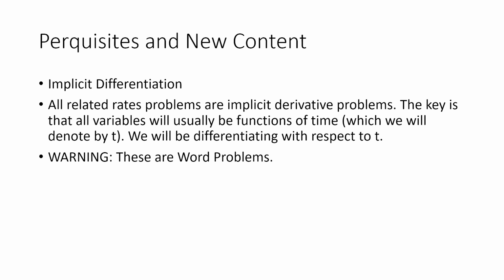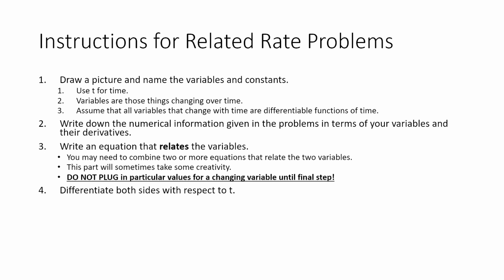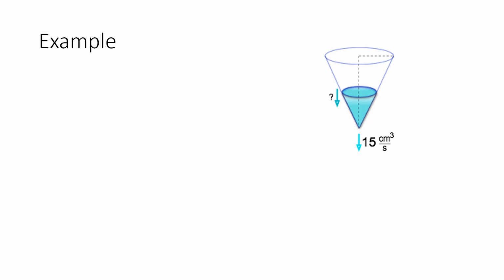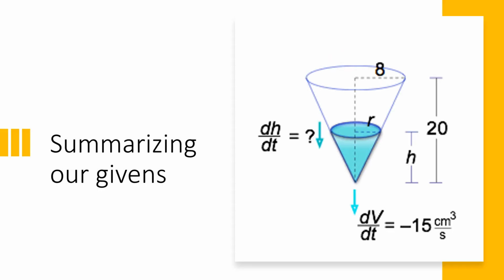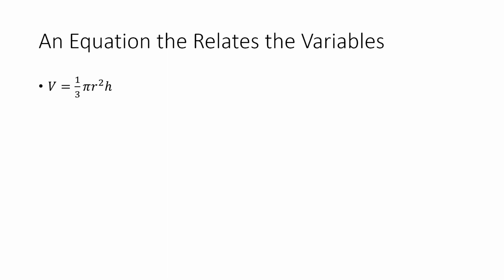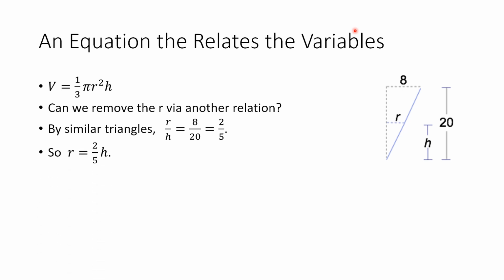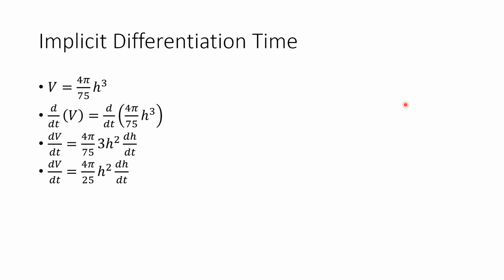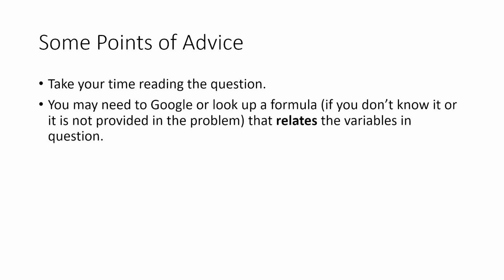Related Rates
An introduction to Related Rates for Calculus I.